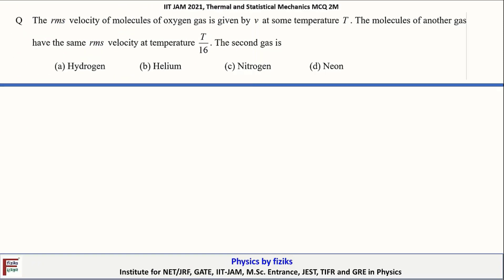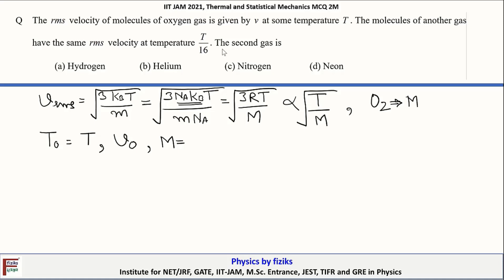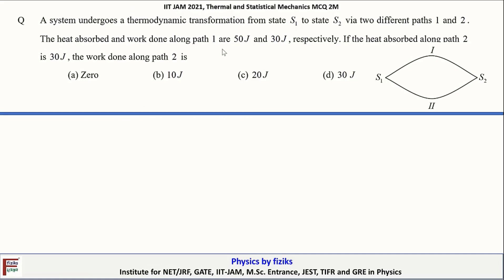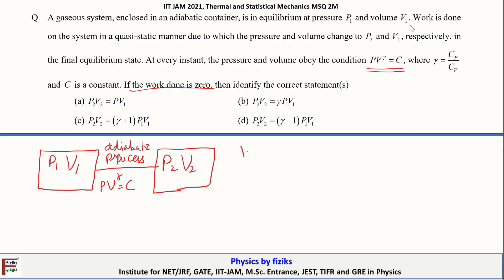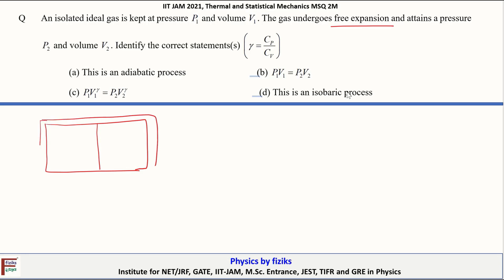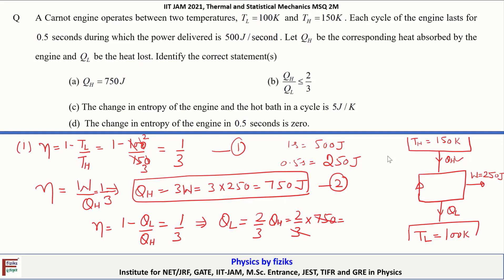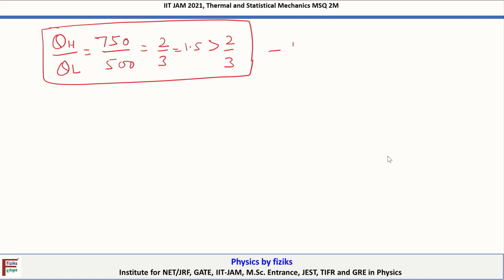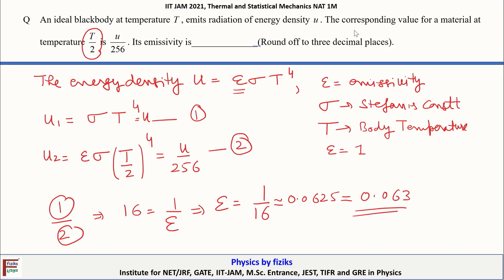IIT JAM Physics 2021 Full Solution of Kinetic theory, Thermodynamics